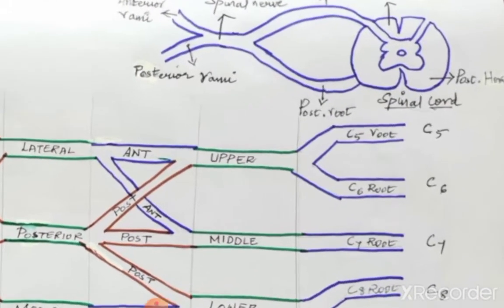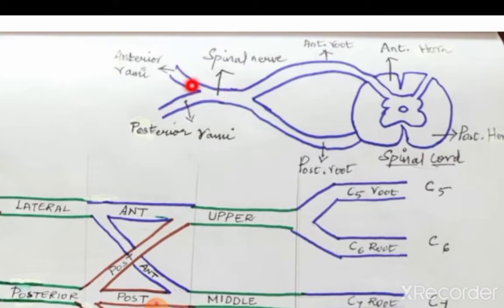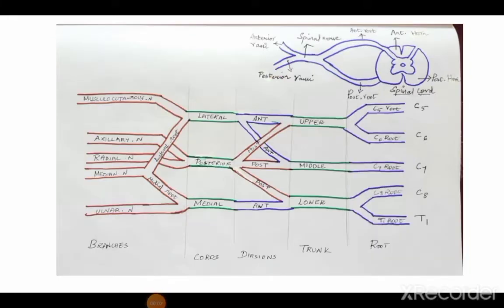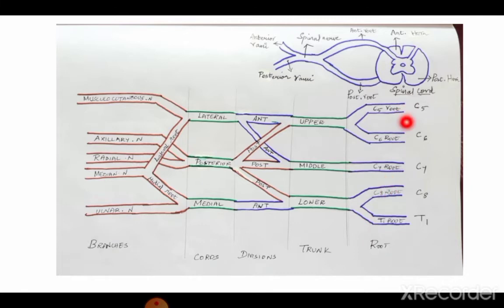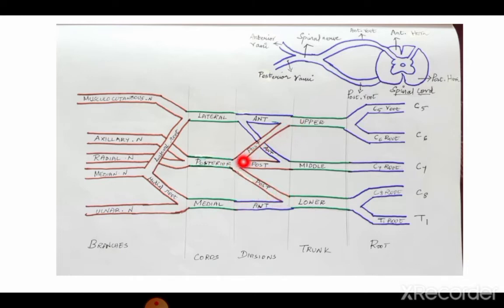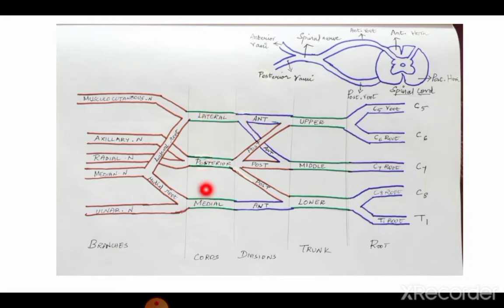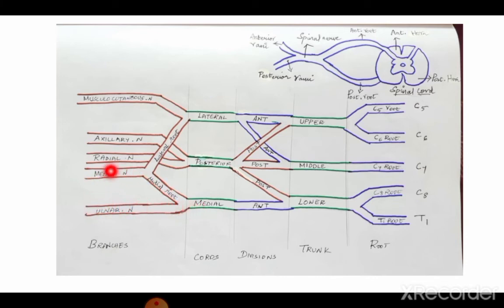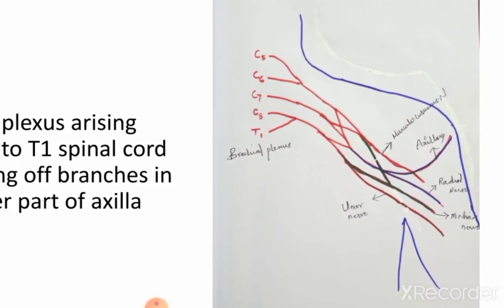Nerves of Upperlimb in English / How Brachial plexus is formed in English /